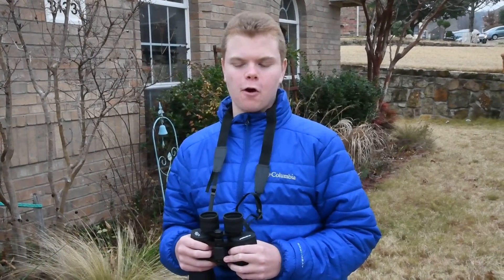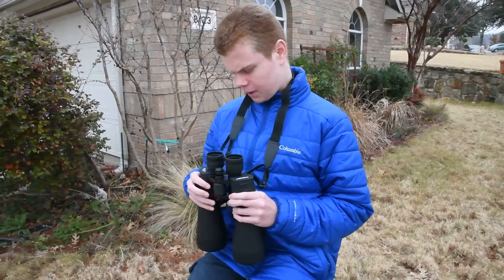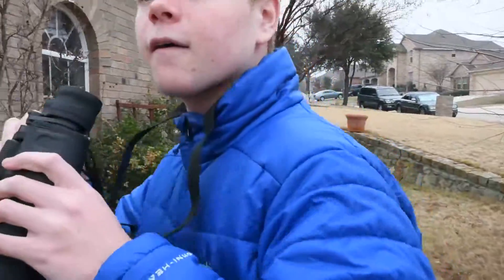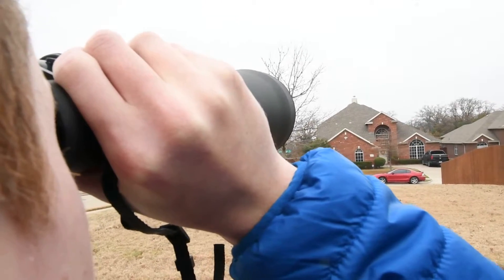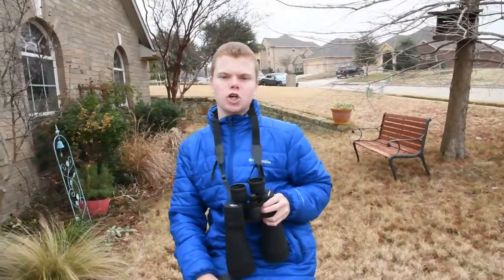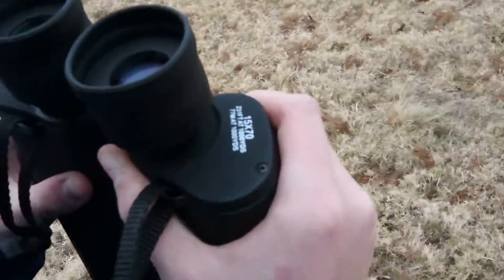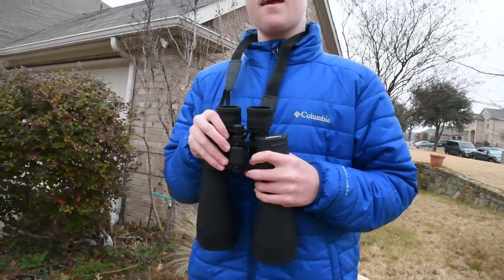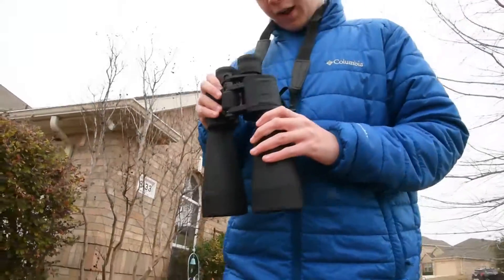Orion 15x70 Giantview astronomy binoculars review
This video is a review of Orion 15x70 Giantview astronomy binoculars. It goes over features, what you can view in them, and touches on which magnification is best for viewing, as Some magnification is too much, as some is not enough, so you need to find a medium.